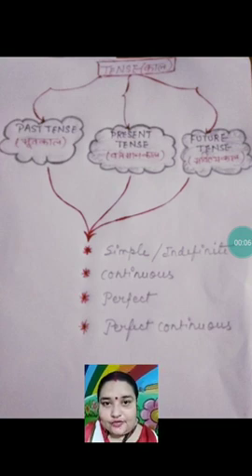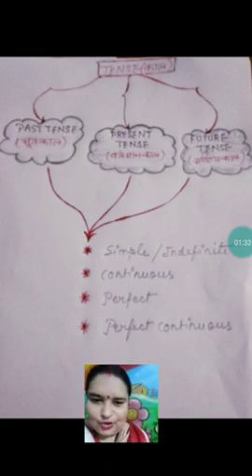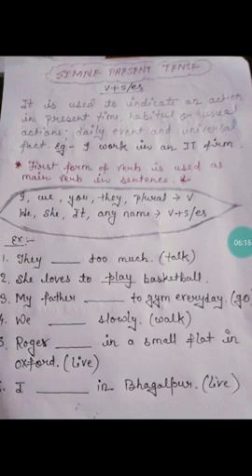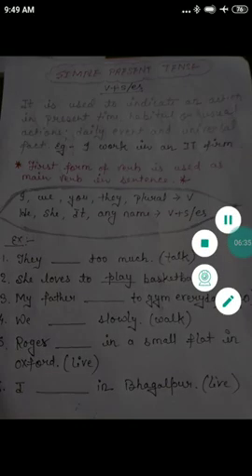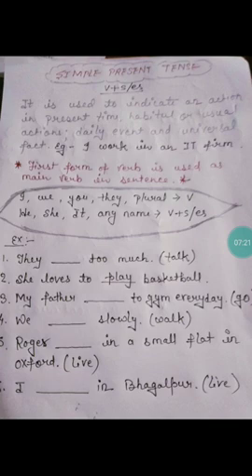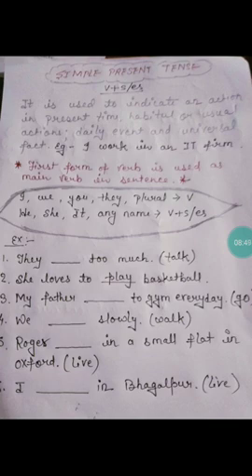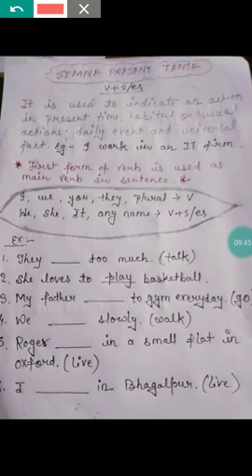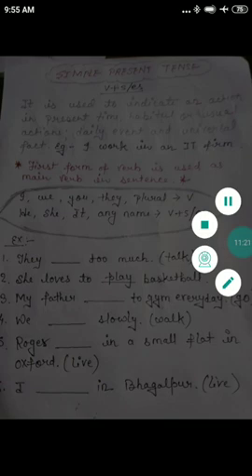ADSVM# English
simple present tense in English for small kids